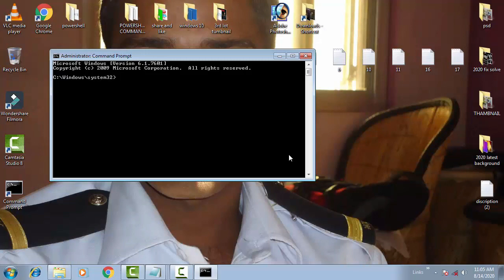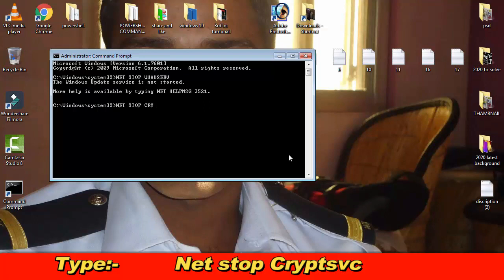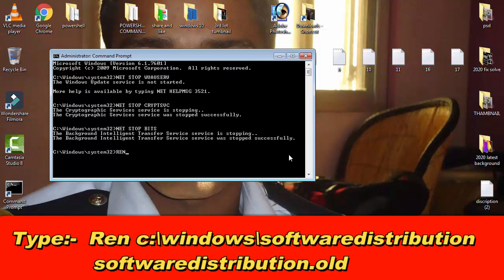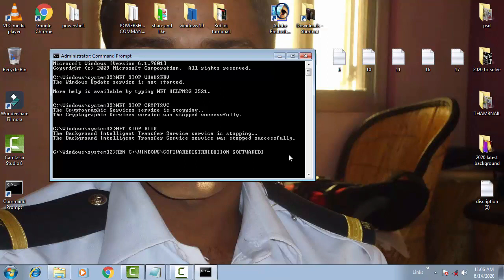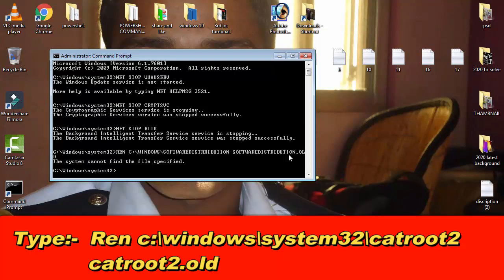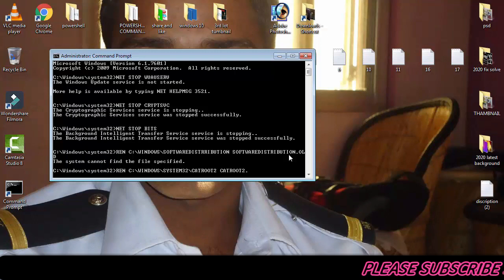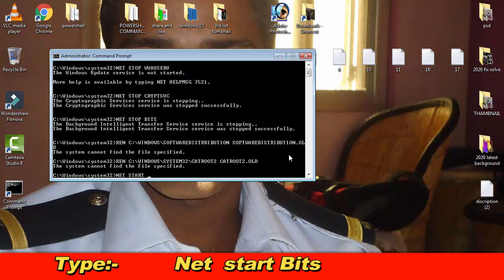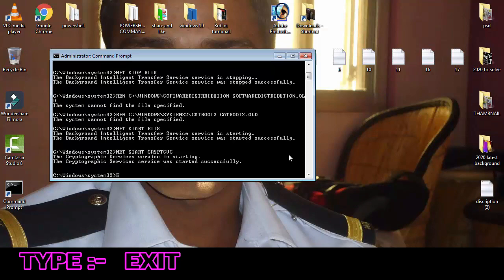How to Fix Windows Update Error 0x800f080a in Windows 10 [Tutorial] 2020 best method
IN this video i have showed how you can easily fix the error code 0x800f080a  by following few step by your self with the help of the command prompt menu just have to write some command and your problem will be fix by your self thankyou for watching the video hope you like it

note